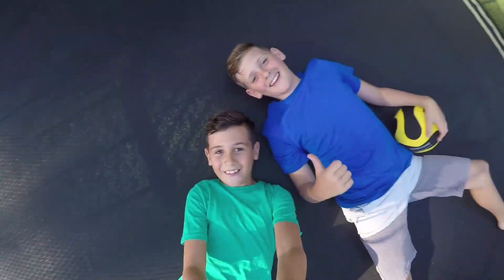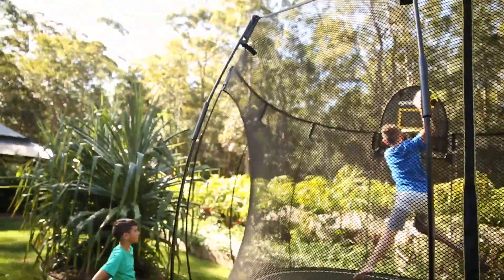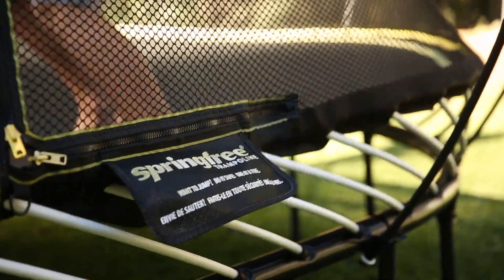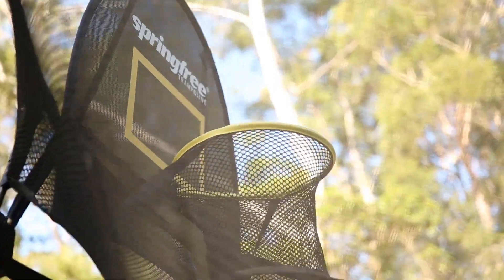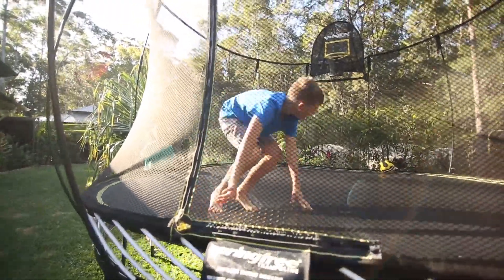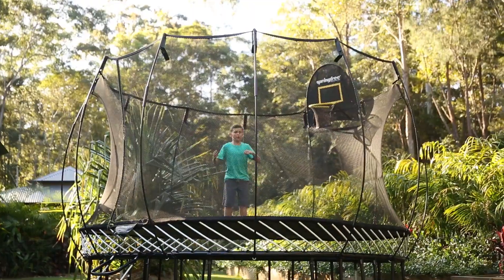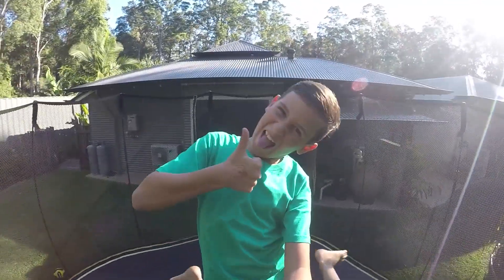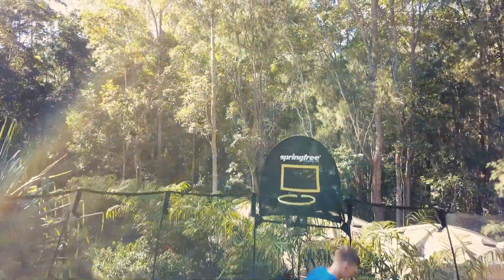A Springfree Review